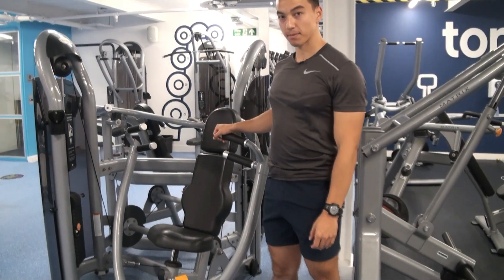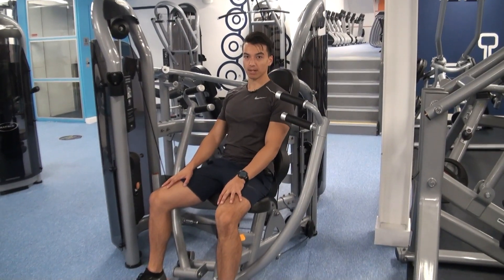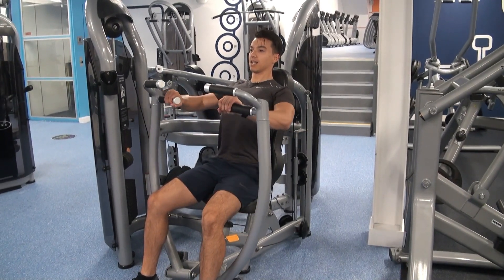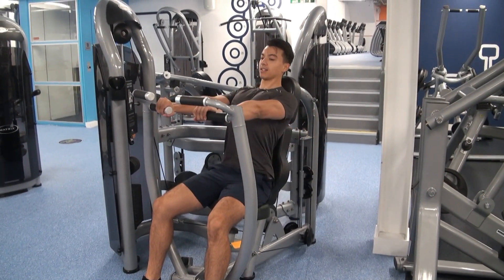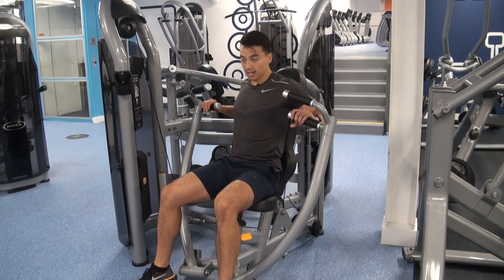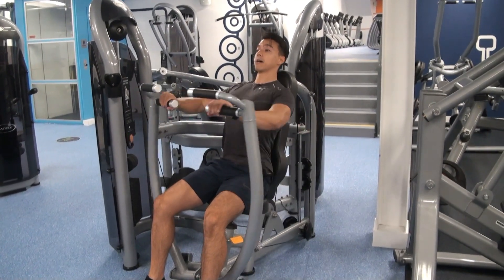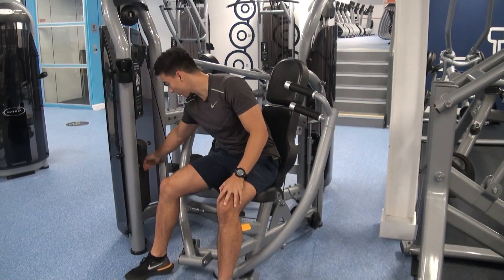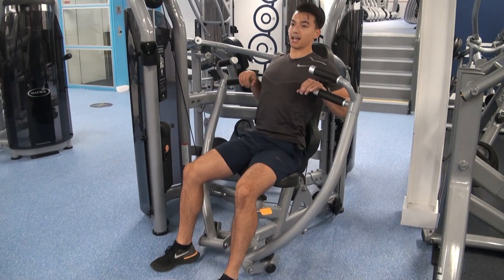How To: Chest Press Machine (last set drop set)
This exercise is great for working your chest, shoulders and triceps.

RESOURCES

OUR REVIEWS

FEARLESS FITNESS

SOCIAL MEDIA

ABOUT FEARLESS FITNESS:
We specialise in online personal training for body transformations. We help our clients lose weight, muscle building and toning using online personal training that matches your goal timeline, starting point and training experience. Losing fat correctly and safely can be complex. That’s where we come in. With our online personal training, we personalise every detail to enable you to achieve the very best results in an efficient manner.

If our clients can do it, so can you. All you need is the right weight loss plan made and managed for you. Take the leap!